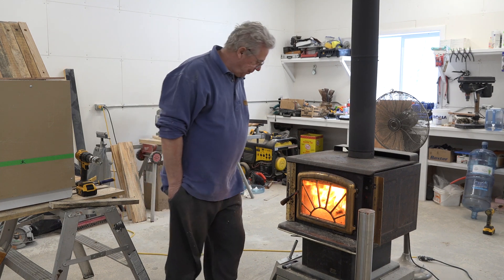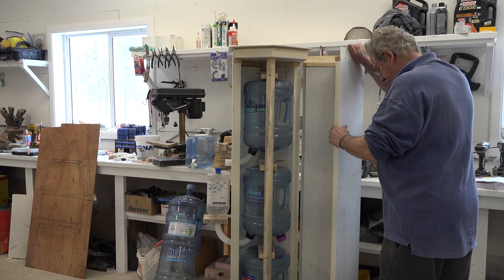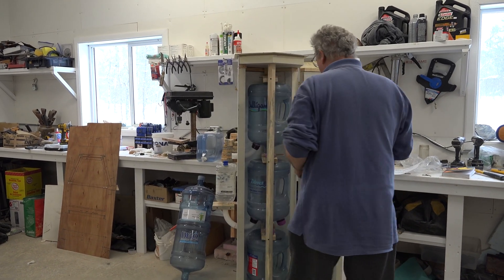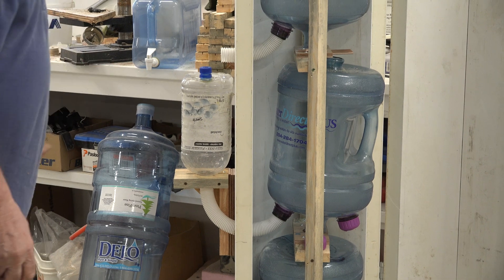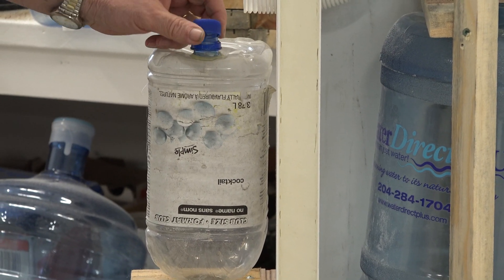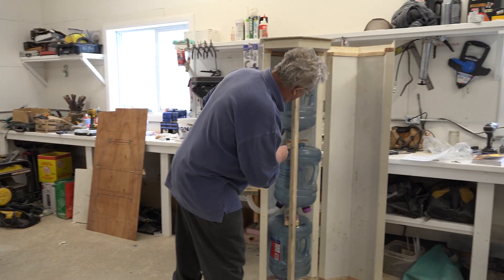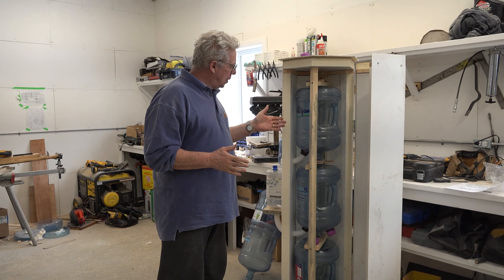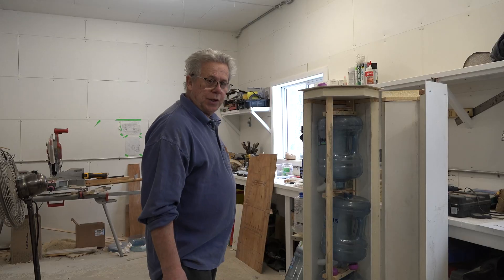Bottle to bottle See Through Bee Hive | Part 2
Today I go more into detail of why the bottle to bottle see through hive is made with see through material and more.

You may need to have removable frames in your bottles for controlled inspections. Check with your local bee association in your area.